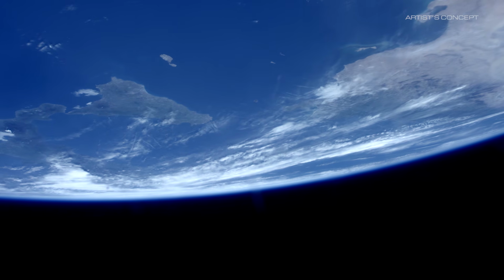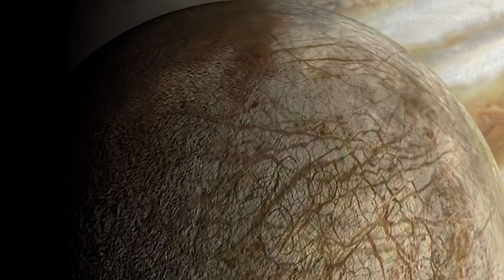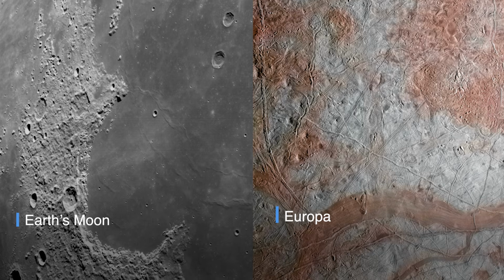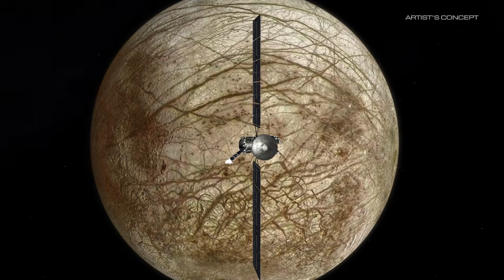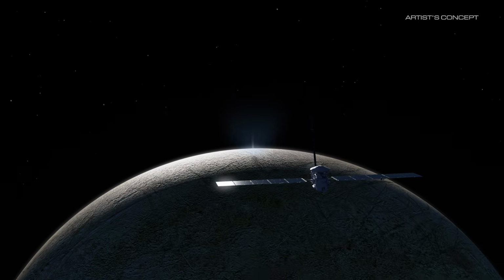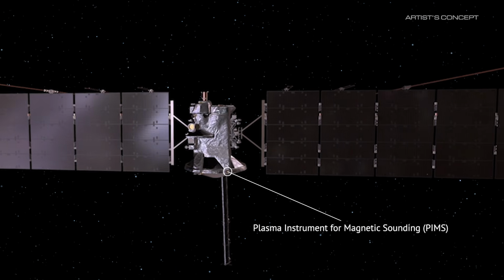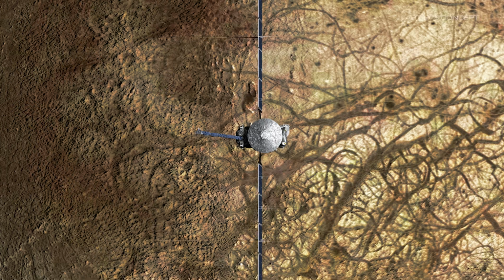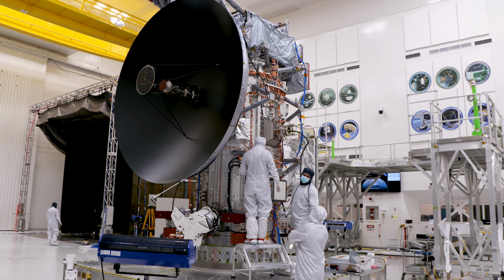Why Does NASA Want to Explore Jupiter’s Ocean Moon? (Europa Clipper Science Overview)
Everywhere there’s water on Earth, there’s life. Does that hold true elsewhere in our solar system? NASA’s Europa Clipper mission will investigate Jupiter’s icy moon Europa, which — with its subsurface ocean — is one of the most promising places in our solar system to find environments capable of supporting life.

While Europa Clipper isn’t a life-detection mission, it will be the first to conduct a detailed survey of this icy moon to answer questions about Europa’s potential habitability and composition. The mission’s main goals are to determine the thickness of Europa’s icy shell; confirm the presence of an ocean; investigate the make-up of that ocean; and characterize the geology of the surface. The spacecraft will orbit Jupiter and make approximately 50 flybys of Europa. It’s equipped with a powerful suite of instruments that will work in sync to gather measurements and high-resolution images.

Europa Clipper is expected to launch in October 2024 from NASA’s Kennedy Space Center in Florida. It will arrive at the Jupiter system in 2030.

Credit: NASA/JPL-Caltech/APL